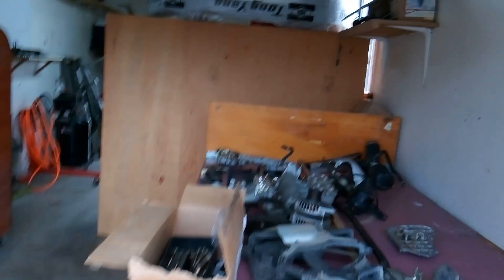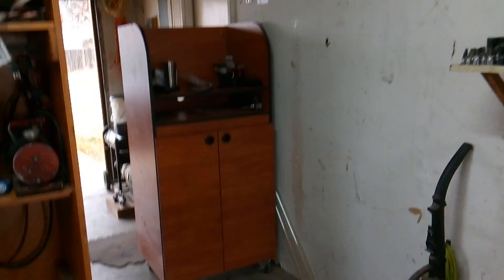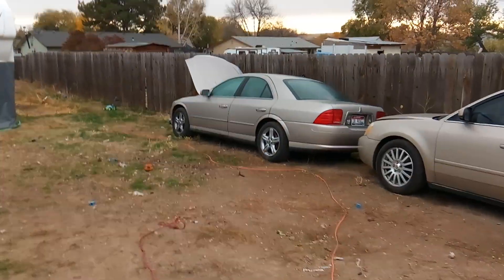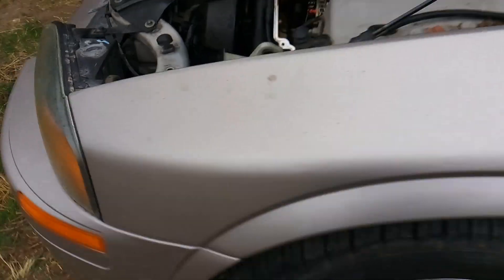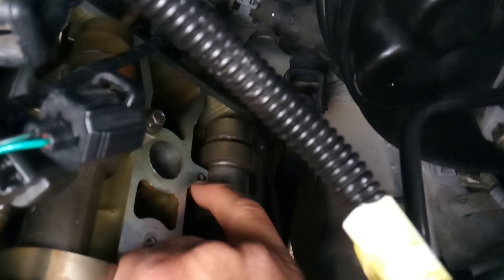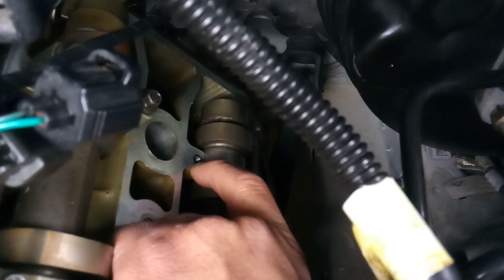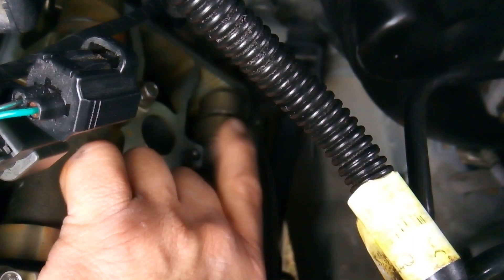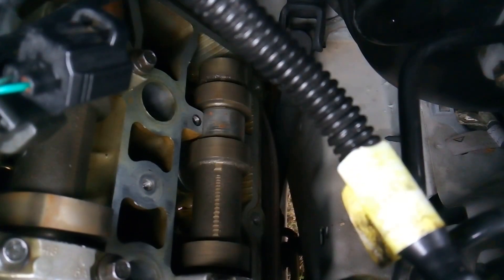linc LS 3.9l Stripped out cam cap bolt holes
This Linc LS that I have been working on decided to fight me. two of the cam cap bolts have decided to strip out.